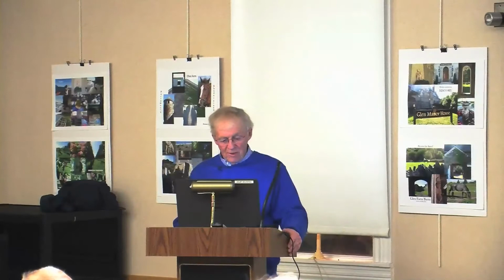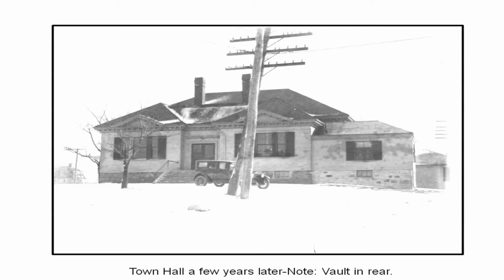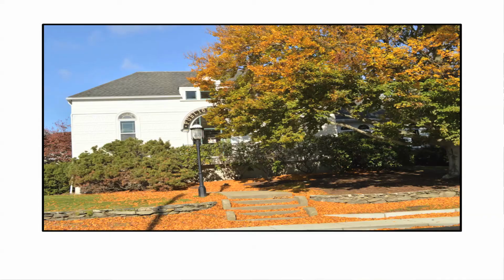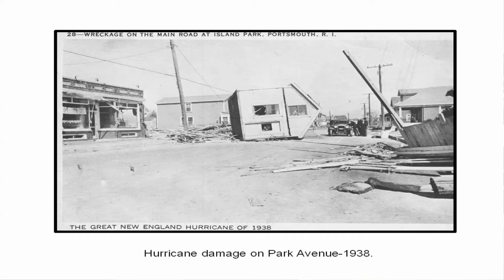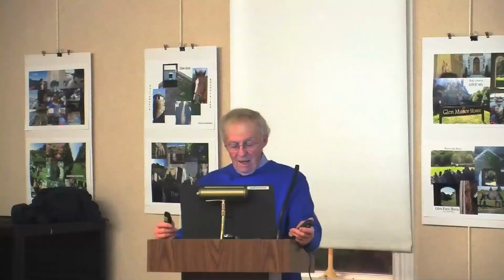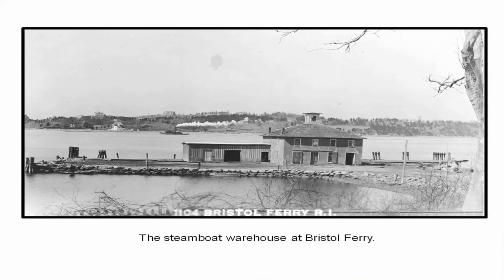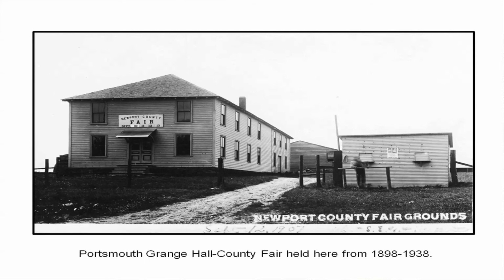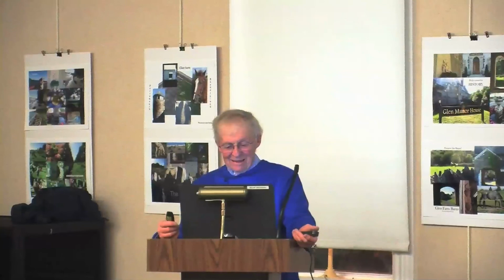Garman Then and Now 11 29 18 1 hr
Lecture by Jim Garman, Portsmouth Town Historian and Historical Society President.